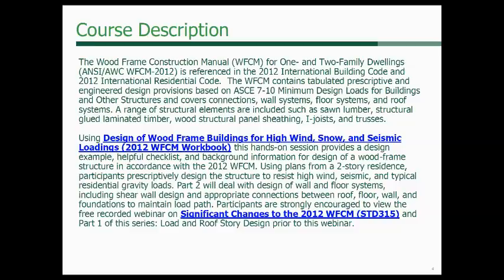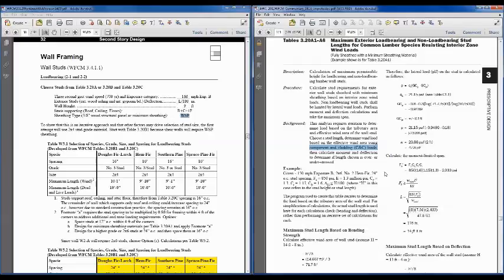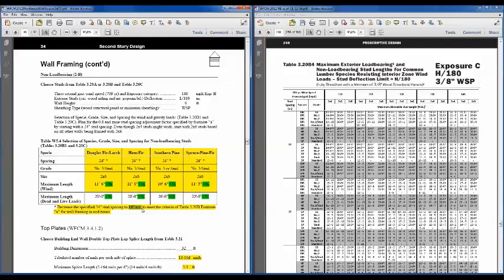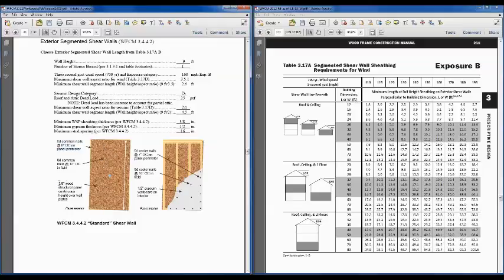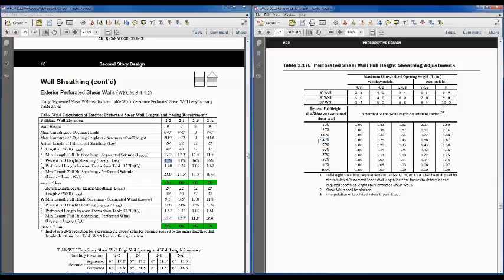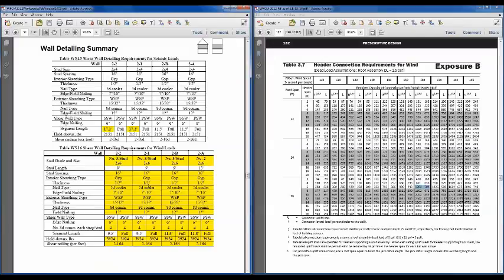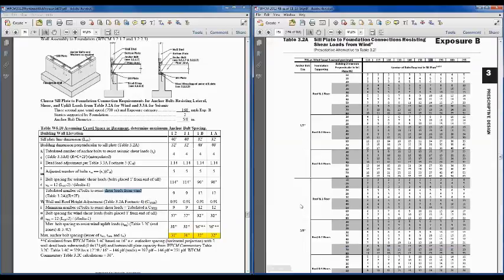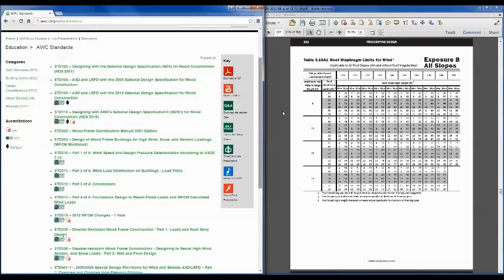Disaster-Resistant Wood Frame Construction - Part 2: Wall and Floor Design